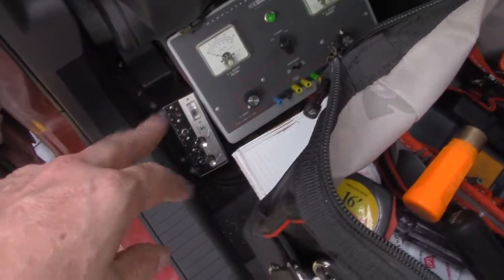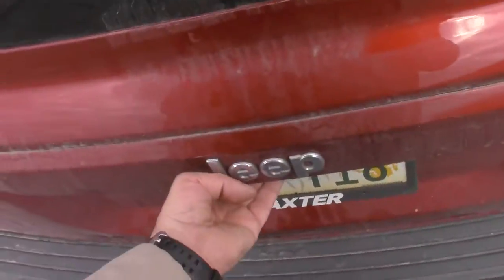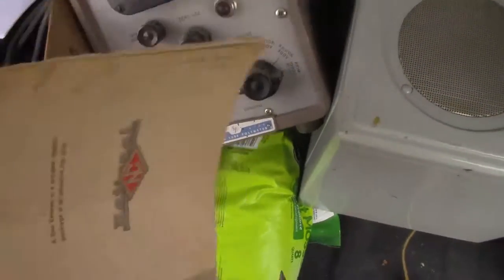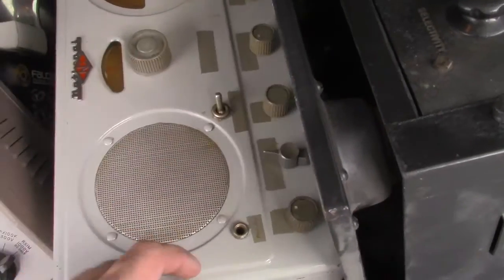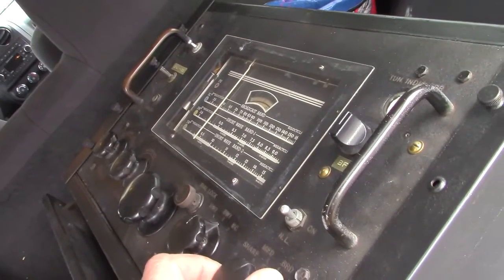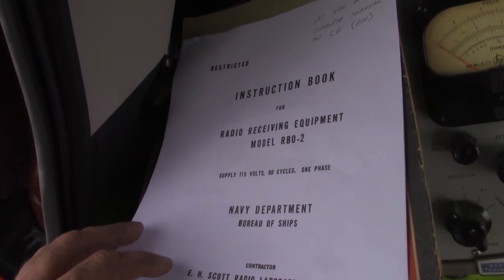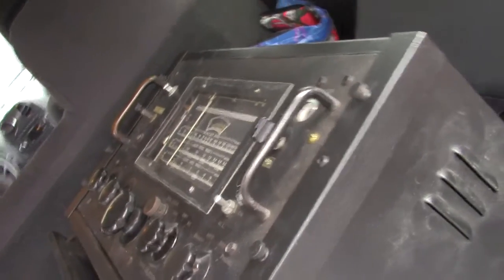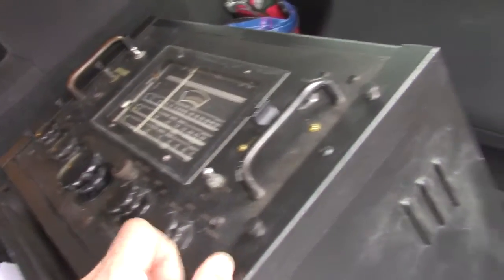KC Hamfest Sneak Peak 2016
Items I picked up at the Hamfest